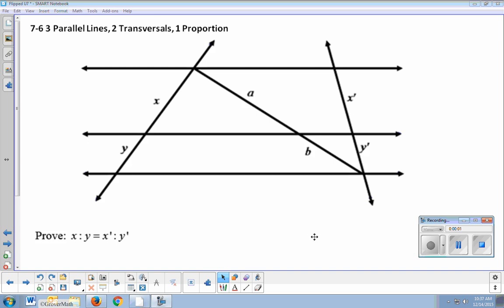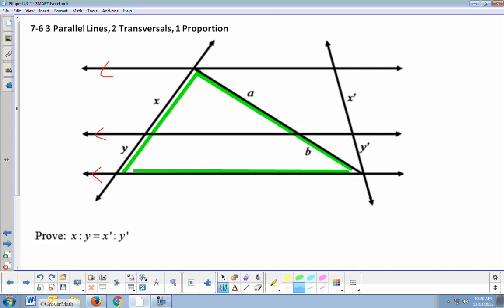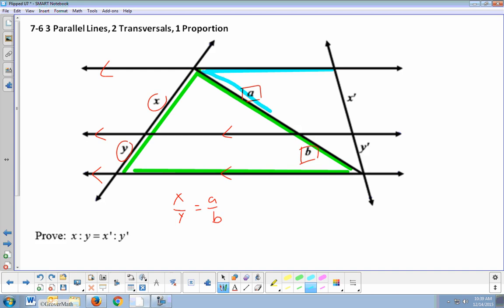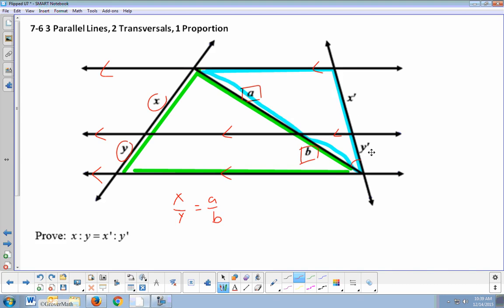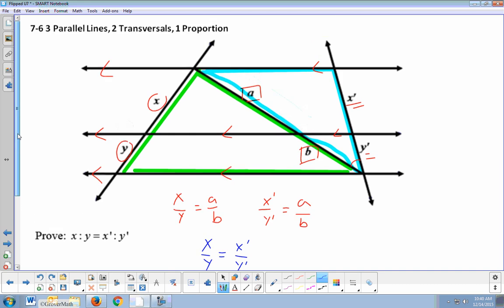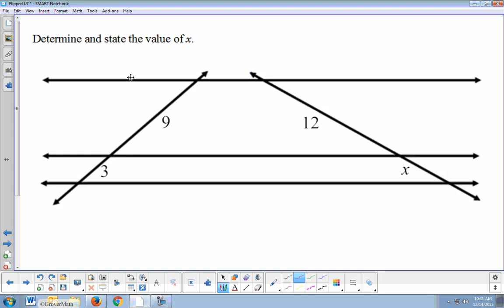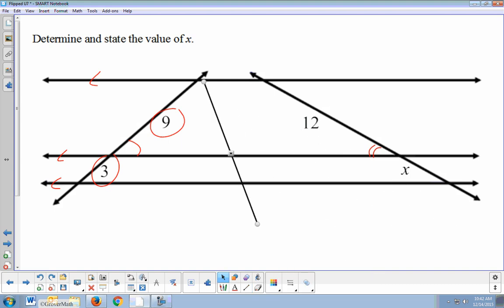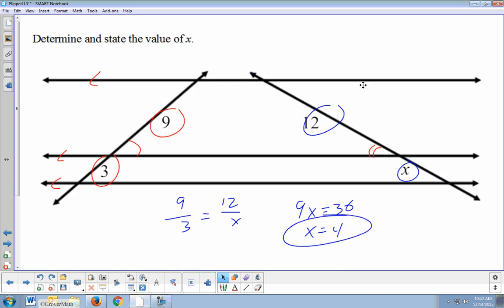7 - 6 3 Parallel, 2 Transversal, 1 Proportion